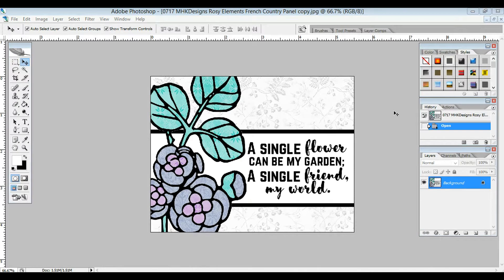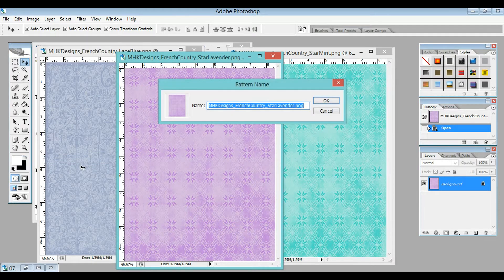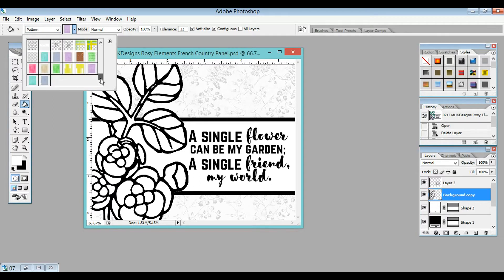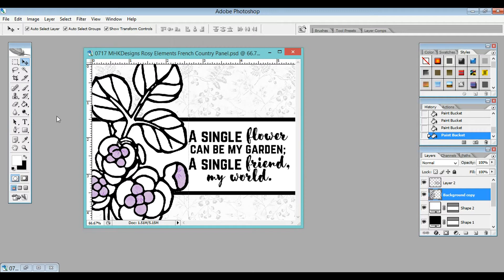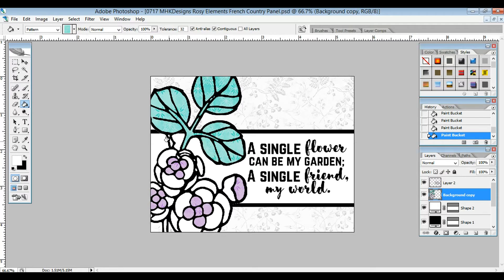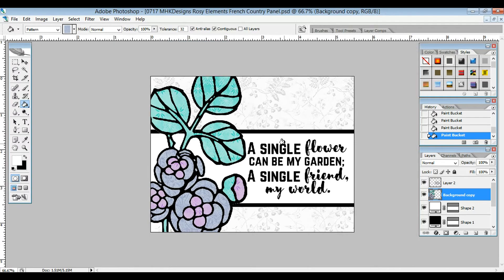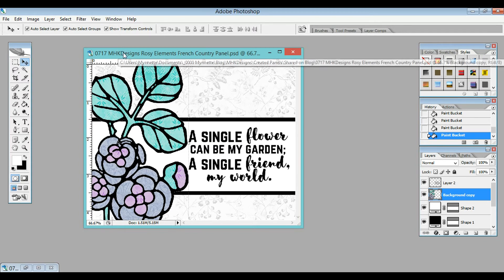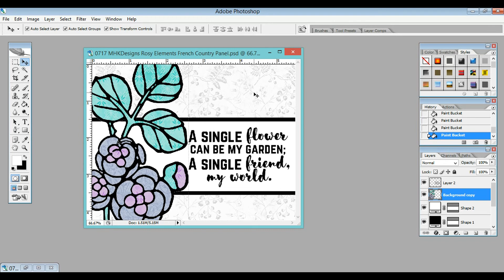Digital Paper Fill in Photoshop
A tutorial video made using products by MHKDesigns that shows how to turn digital papers into fill patterns to use for coloring digital images.

MHKDesigns products used: Rosy Elements digital stamp set, French Country digital paper pack